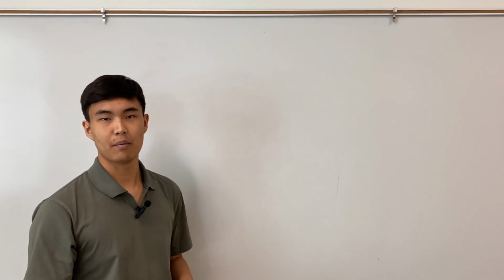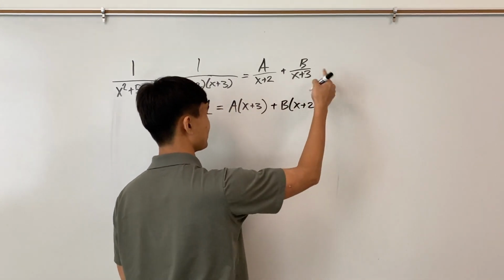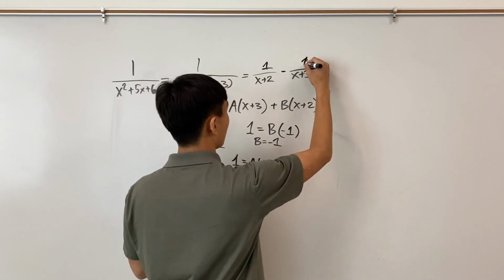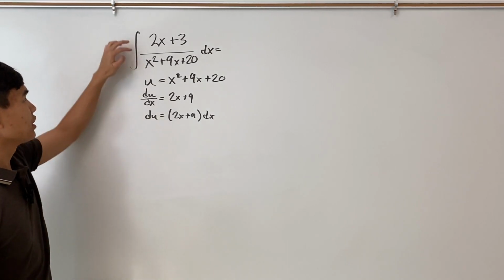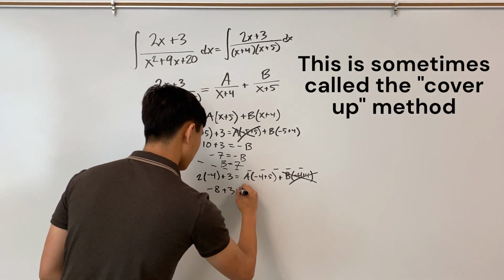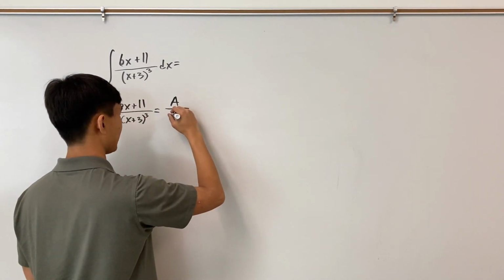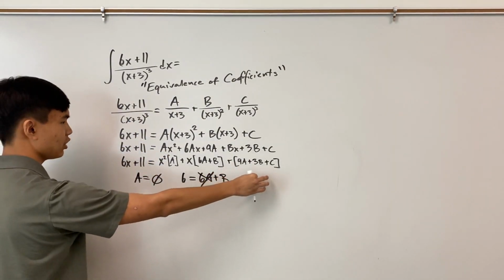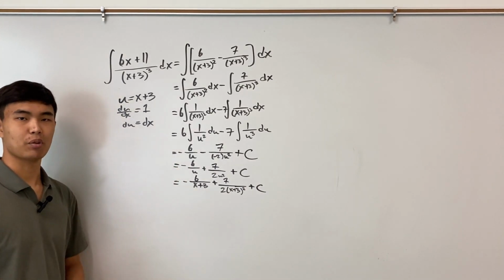Partial Fractions: Cutting Open a Fraction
The decomposition of one rational function into a sum of multiple rational functions.

0:00 Lesson
4:31 Example 1 (Cover Up Method)
7:57 Example 2 (Repeated Linear Factors)